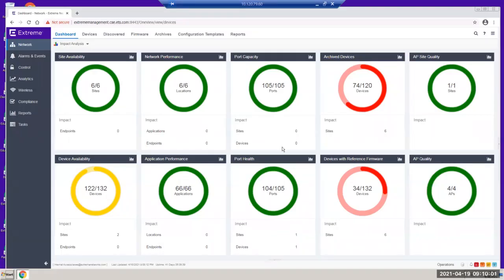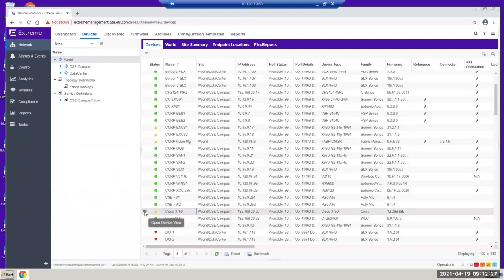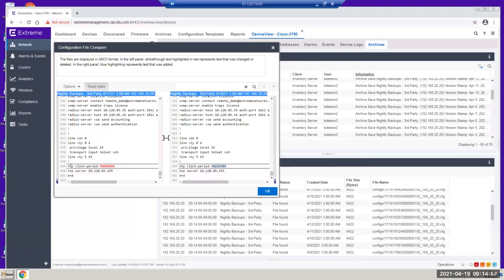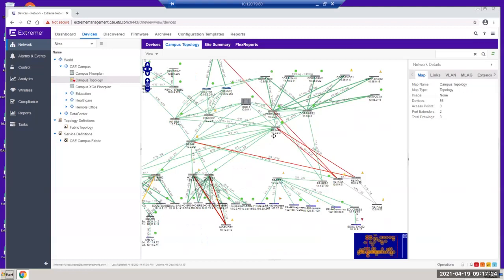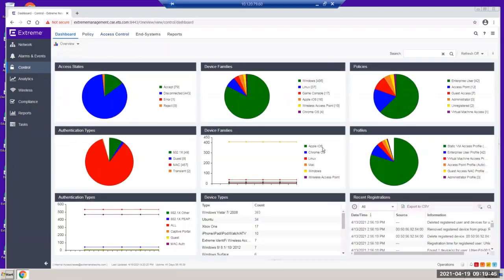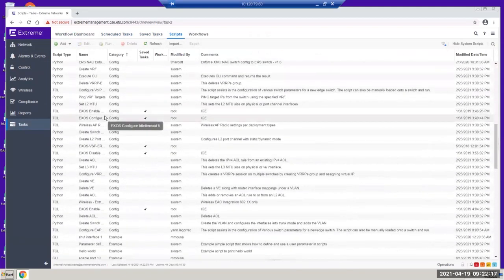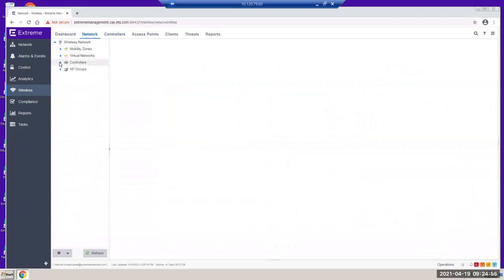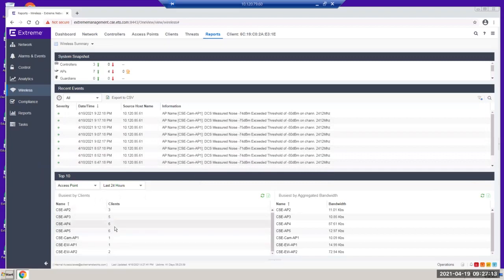Extreme Network Management XMC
Network, Alarm&Event, control, 3rd party switches control and manage, wireless